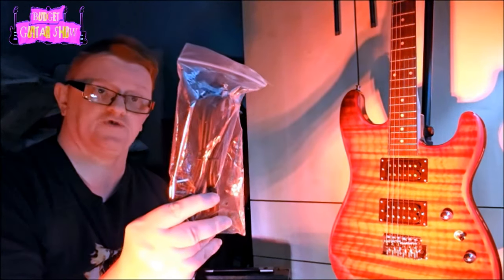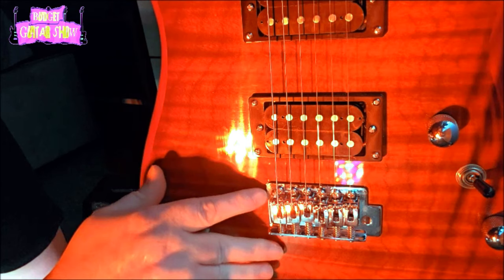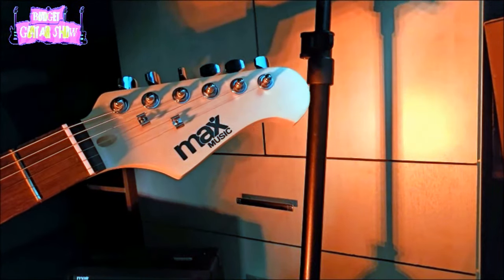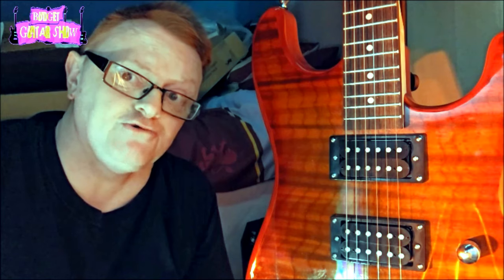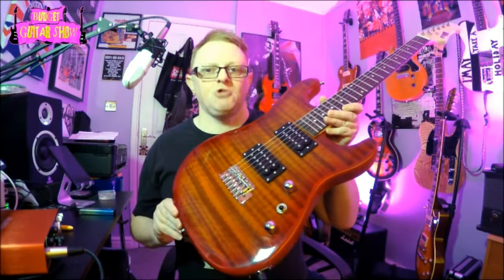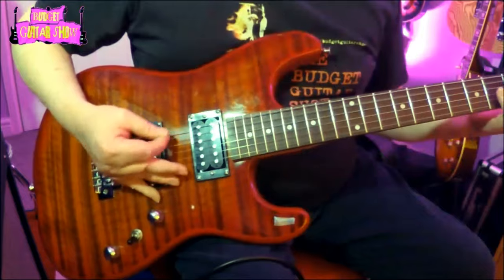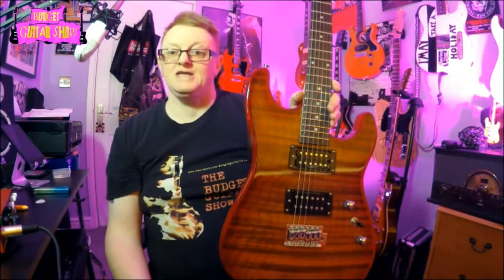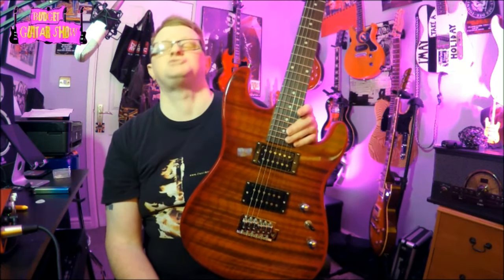ARE THEY TAKING THE PI$$??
I was asked to try out and review one of the MAX MUSIC guitar packages by a Subscriber. so I bought one. They are targetted at Beginners who want to learn Guitar, but as you will see, you will require skills no beginner would have to make this playable.

Thanks to our BUDGET BACKERS:
Anne Smith / Batphink2 / Chris Hoad / Clive Smith / CJ
Dave Fiendish / Johnny Goodwin / Scott Guitars UK/  Mottthehoople2010
The Lamb / Dave Lewis / Phil Liam Project / Angels Not Angles
Mississipi Blues